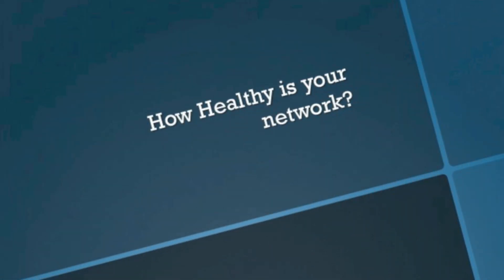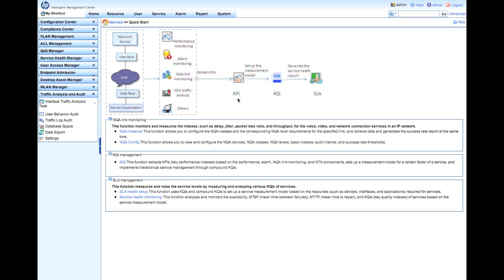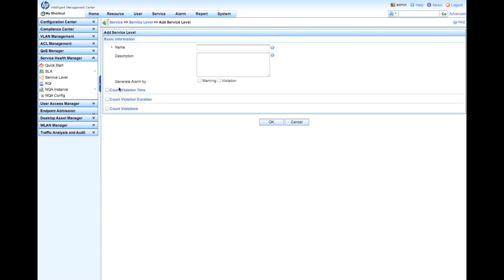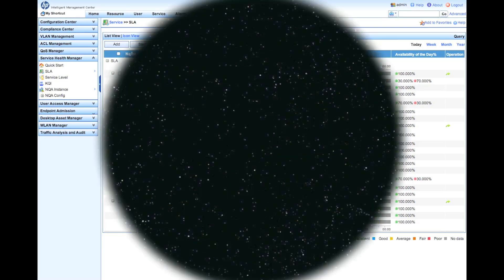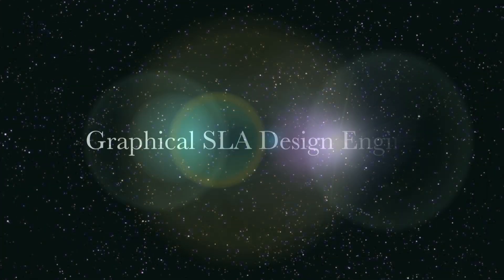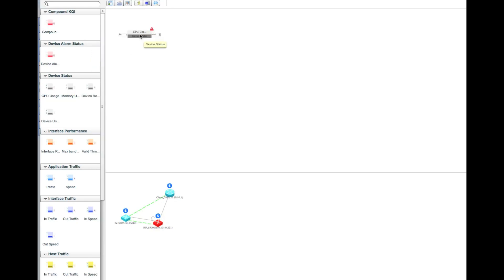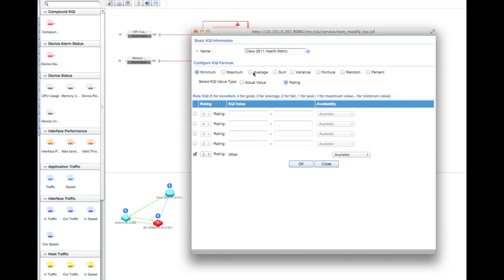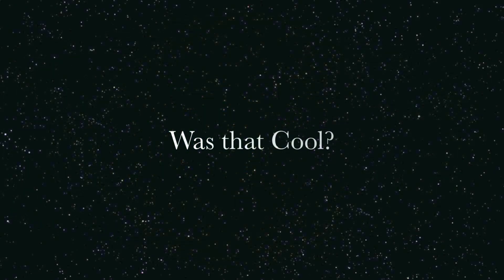HP IMC System Health Management Module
Sneak Peek of HP's new System Health Management module for HP's IMC. Available June 25th 2012.